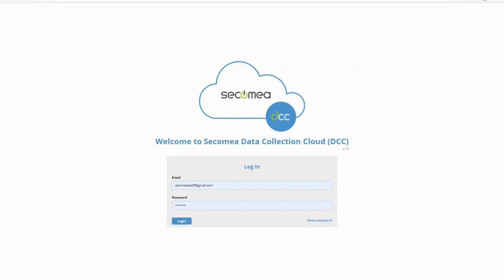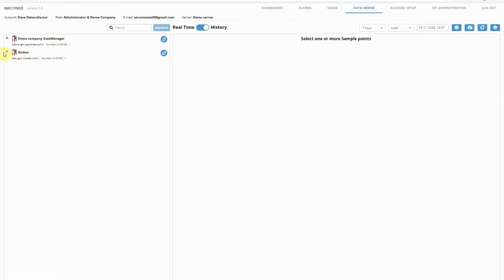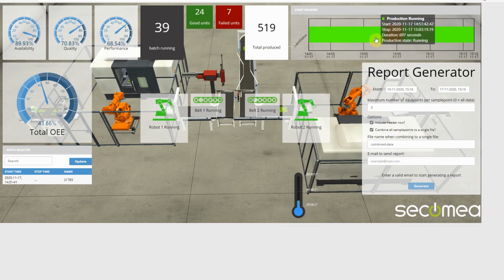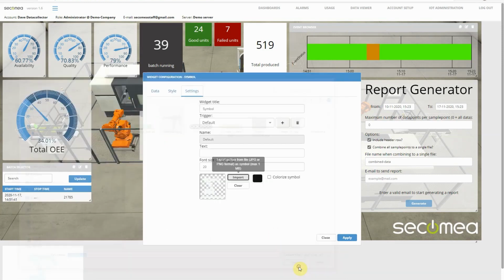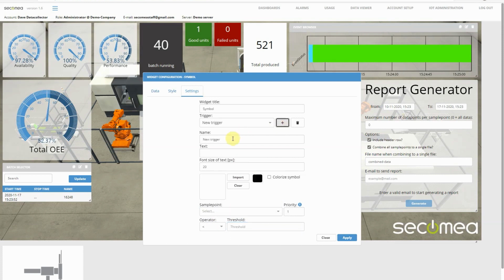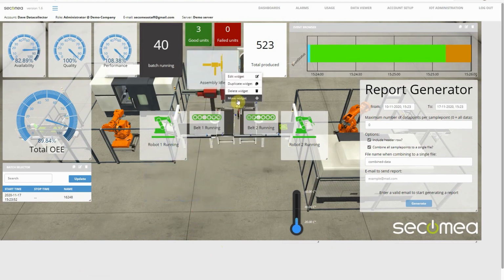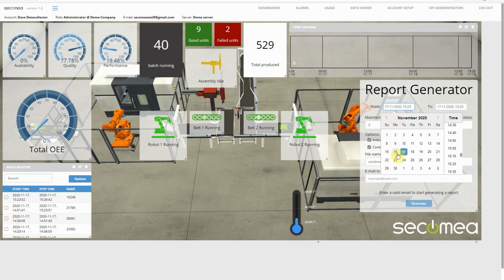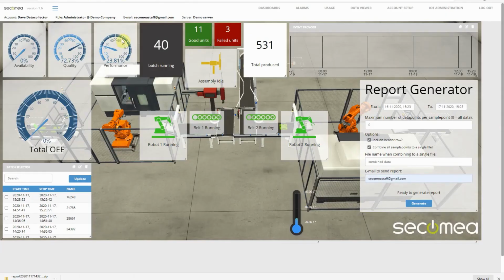DCC 1 6 video demo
The Secomea CTO, Peter Hansen, introduces new features in DCC 1.6 and discusses how they add more styling options to create customized dashboards to match specific production needs.

It is well-known that Machine Data Collection generates substantial value to an organization through increased productivity and quality, but many still struggle with how and where to start. What data is important, and will your chosen cloud platform scale to support future needs?

Although the popular SiteManager IoT Gateway supports data collection for a number of cloud platforms, such as Amazon and Azure, many organizations find selecting their cloud platform to be a complex task.

With the Secomea DCC, we have made the choice easy.